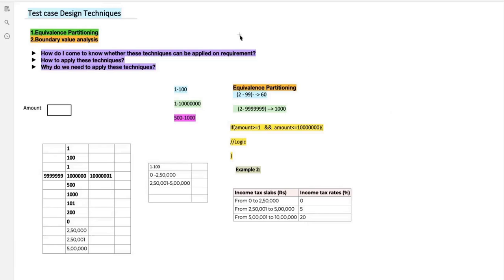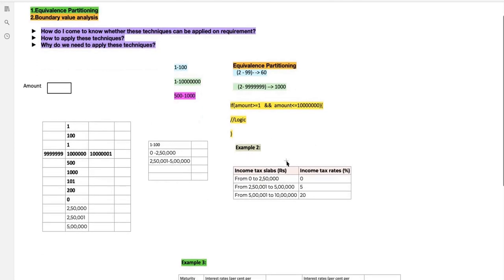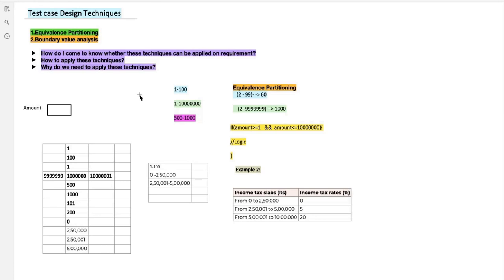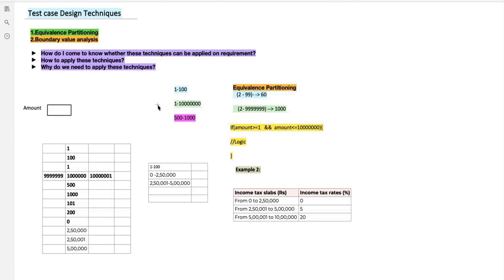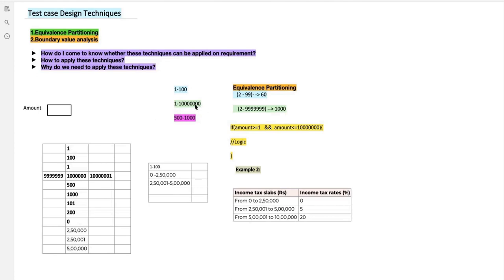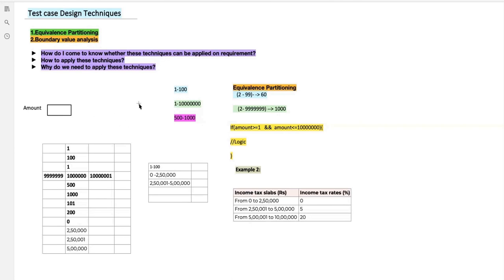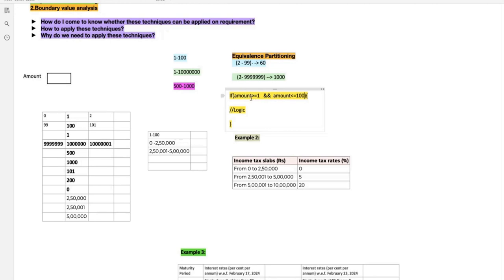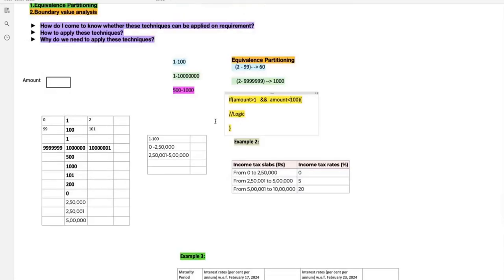How to apply test case design techniques Equivalence Partitioning and Boundary Value Analysis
1.Equivalence Partitioning
2.Boundary value analysis

 ► How do I come to know whether these techniques can be applied on
             requirement?
 ► How to apply these techniques?
 ► Why do we need to apply these techniques?